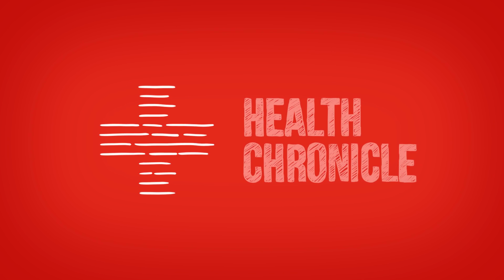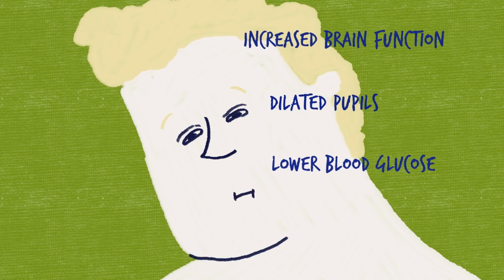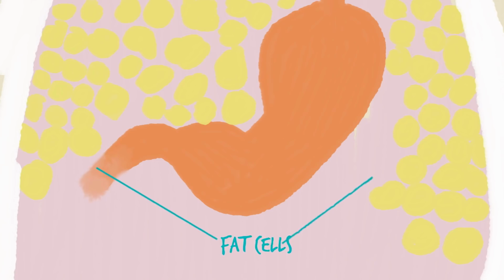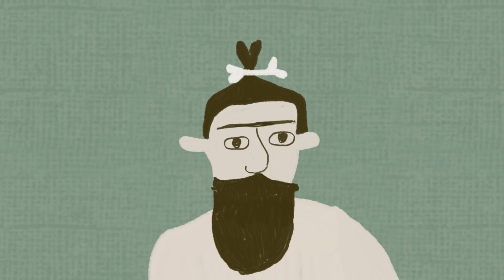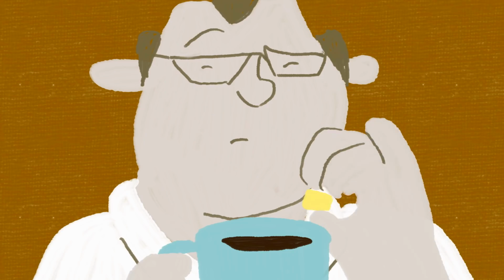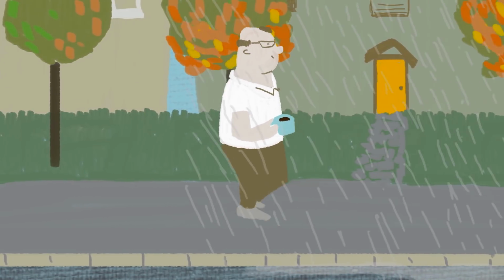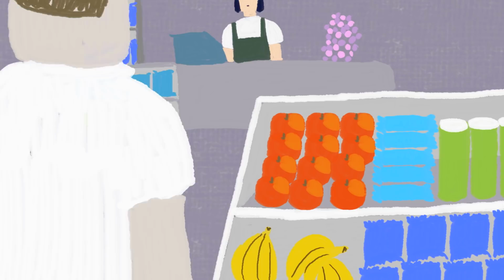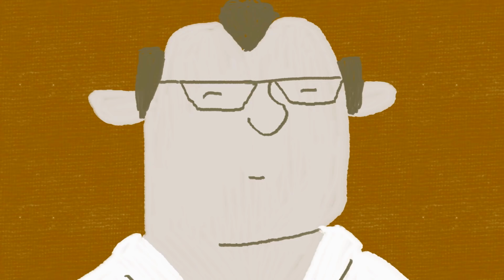Keto Vs Paleo Diet - Which Is The Best Diet For You? (WITH EXAMPLE)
This video compares the differences between the keto and paleo diet and which one is ideally suited for you. Health Chronicle explains both diets with the concepts and explains which one should be followed depending on the results desired.

If you are looking to improve your health or lose some weight, you have probably heard of the ketogenic diet and paleo diet before. Since they both restrict some of the same food groups, many people will mix them up, thinking they provide us with the same benefits.

The difference between these two diets, however, plays a more significant role than you may think. Keto dieting, for example, is designed to get you into ketosis, while the paleo diet simply eliminates specific food groups from your plate.

This one difference is all it takes to give each diet its own advantages and disadvantages. To help you figure out what dietary approach would be best for you, let’s take a closer look at both ways of eating.